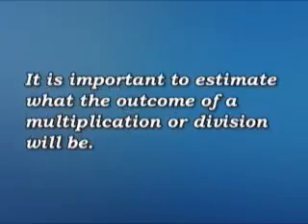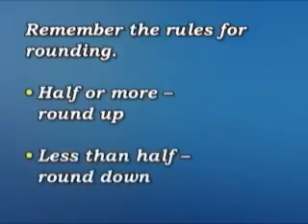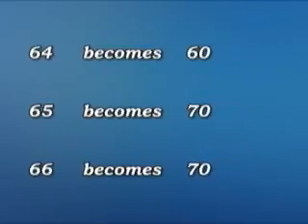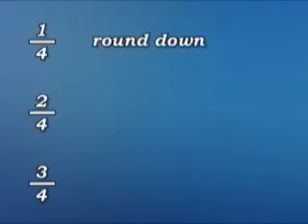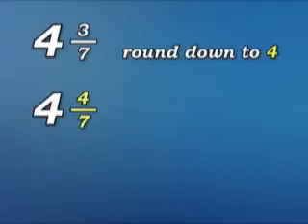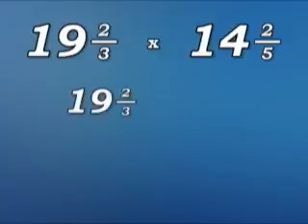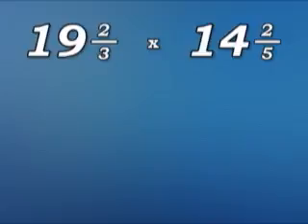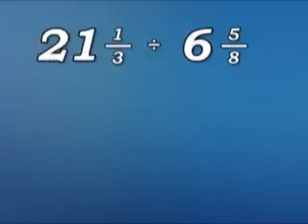SumTime03 Unit07 Page29.wmv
Sumtime03 Unit07 page29